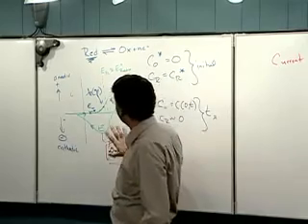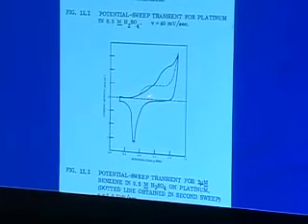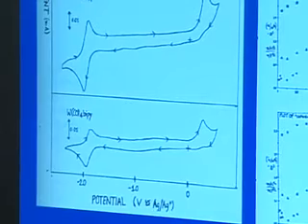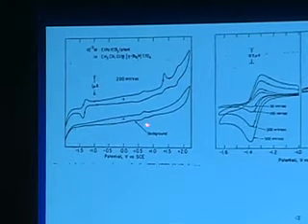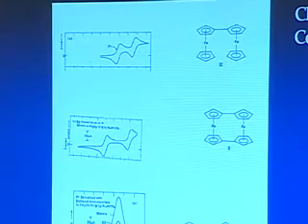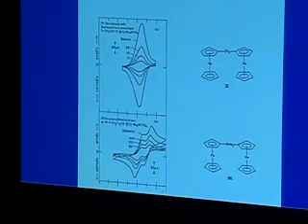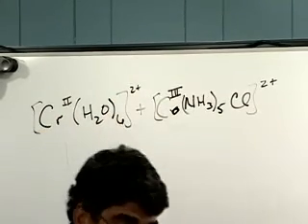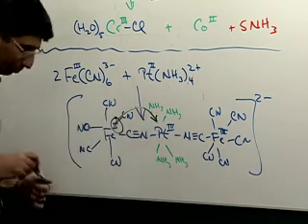Electrochemistry - Lecture 11 - Baseline for CV, Charge Transfer Mechanism